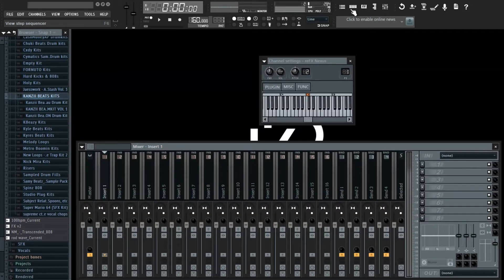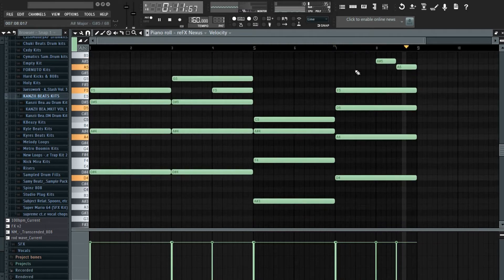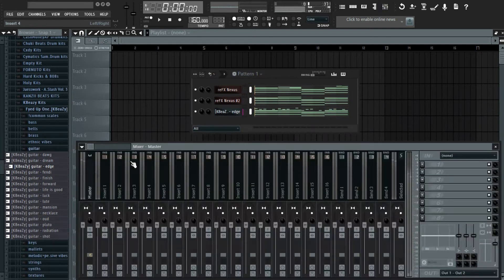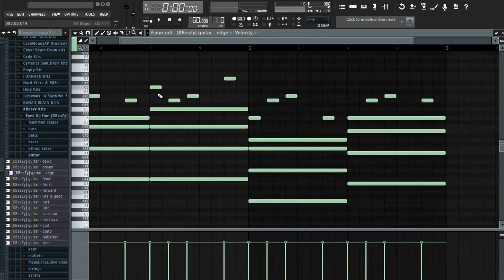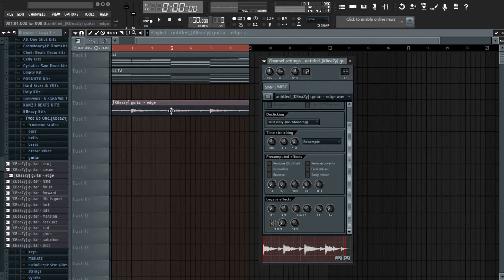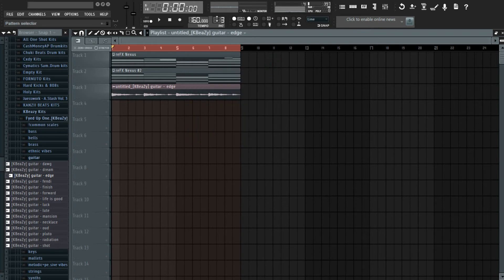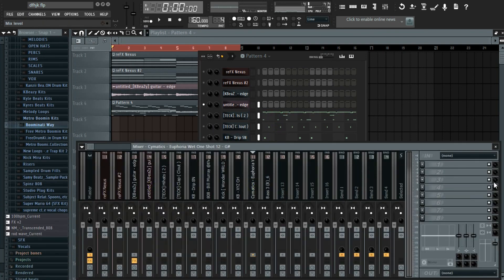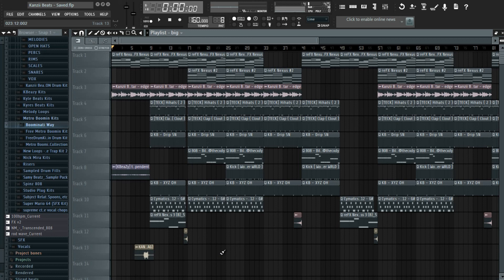How To Make A Emotional Juice WRLD Type Beat From Scratch Fl Studio | Guiter & Piano Chord Tutorial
Watch as I make AN EMOTIONAL Type Beat for Juice WRLD in FL STUDIO.
NEW DRUMKIT (USED IN THIS VIDEO): IG - @Kanziibeats

💰 Purchase beats here ⇾ Instagram @Kanziibeats
💸 My Kits ⇾ Instagram @Kanziibeats